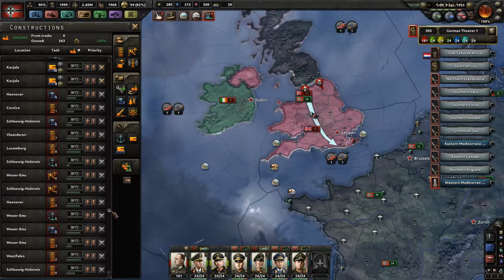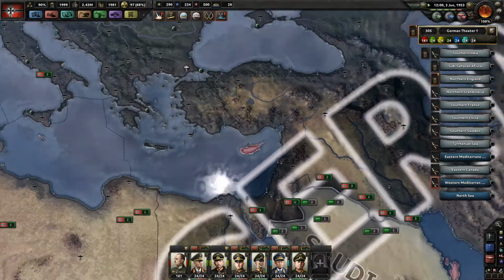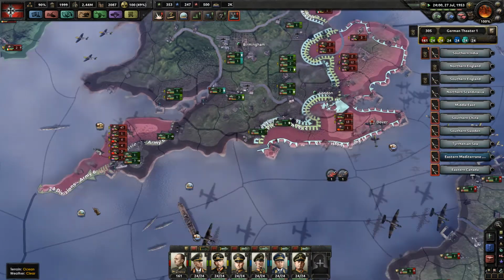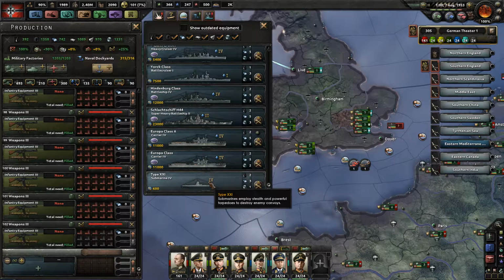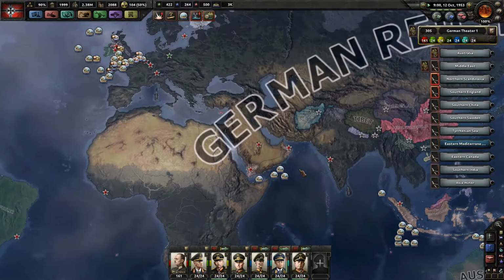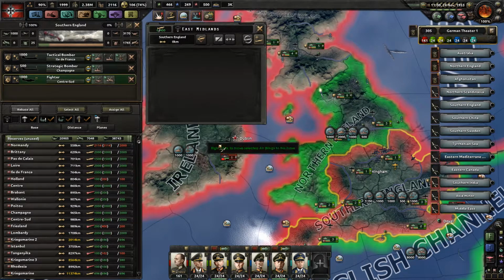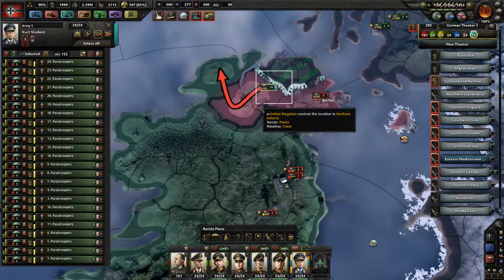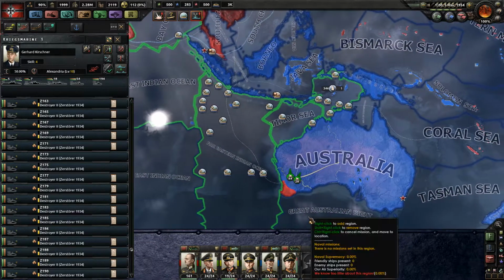Hearts of Iron 4 - Solo Germany - 18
Never trust anyone, only yourself!

or steam.

Thank you for wathing my video. I am a small time youtuber that has some fun with games like CK2 and EU4. My goal of these series is to entertain and to show you some awesome mods. Also, i might teach a few things on accident.